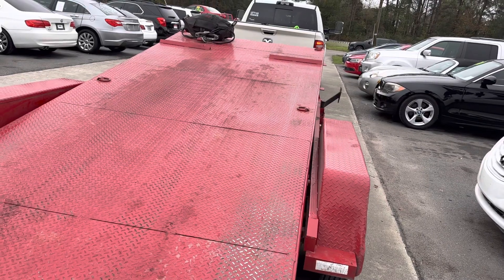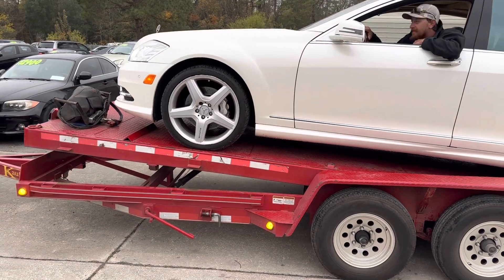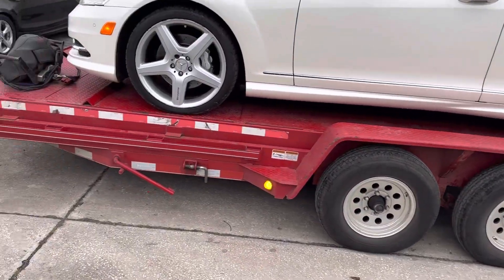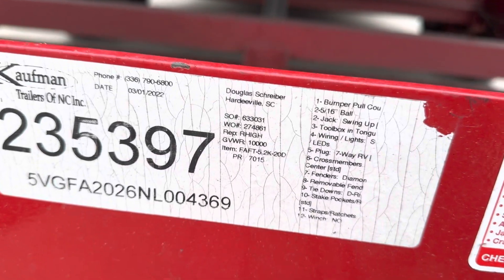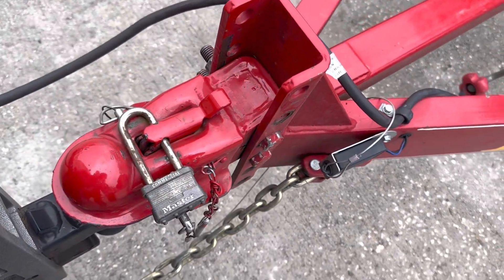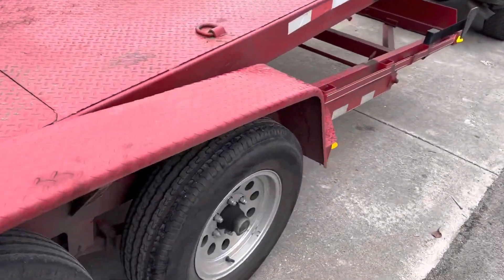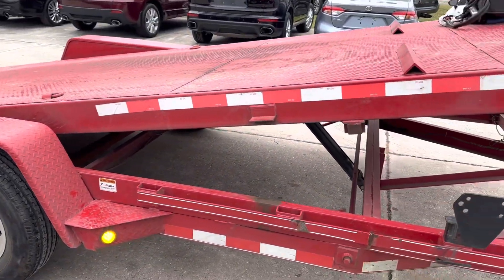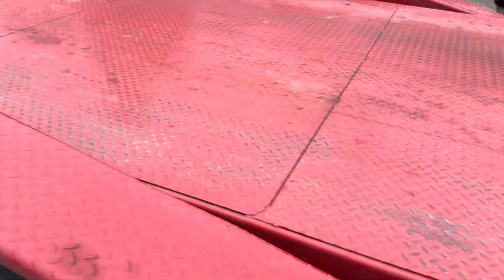2022 Kaufman 10,000 lb. car hauler trailer tilt deck. Ready and available for sale.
I get a new one every year. Ordered a new ‘22 5 months ago, and picking it up Wednesday. I order them as 10,000 pound capacity with 20 foot deck plus 2 feet of “toe” plate off the rear. Also add 200 pounds of steel deck under the back so it will auto tilt down even with a winch mounted on front. I use a 12k Warn that DOES NOT come with the trailer. The box receiver will, not the cradle or winch.
      It is still on MSO. Never titled or registered.
      You can haul anything up to 10,000 pounds and be remarkably stable. It stays right behind you always. I’ve had 12 over the last 10 years and never had a problem.
      This one will come with 4 new tires on the steel wheels from my new trailer, as I swap them with the aluminum wheels and tires you see in this video.
      Trailer is located just outside Hilton Head South Carolina, 5 miles from exit 5 I-95. Zip code 29927 at our dealership
They price at $7900 equipped like this and are now up to 6-7 months to get once you send them a deposit. This one is available NOW for $6900. It has lots of dirt and will detail up real nice. Still has a couple minor fender dents and a good number of scuffs on the deck from cars with flat tires etc.
      Trades are possible if it excites me.
Thanks!